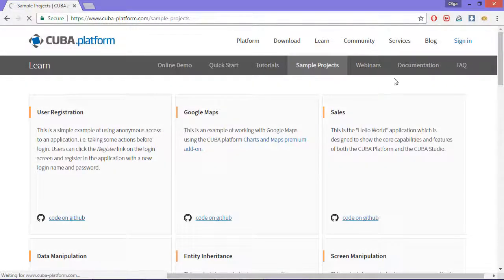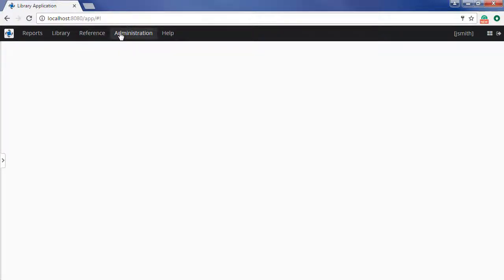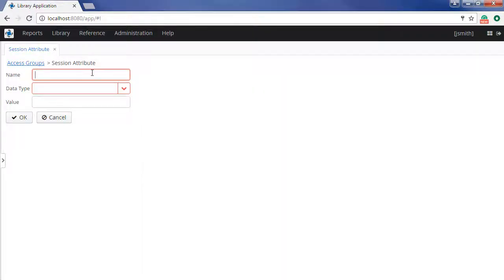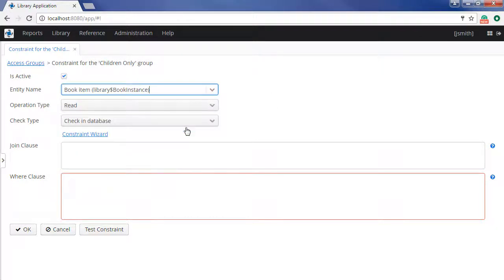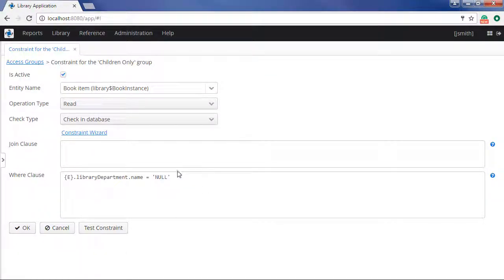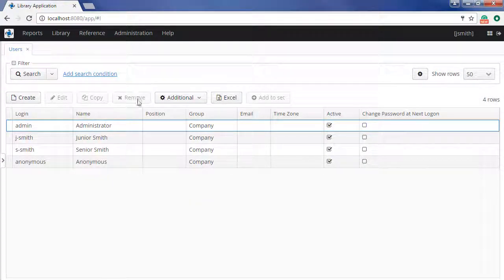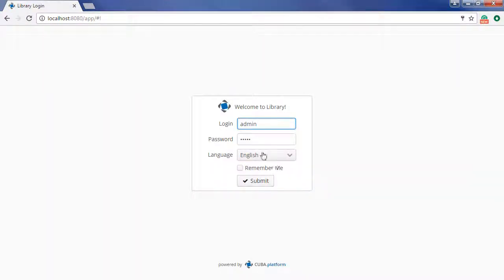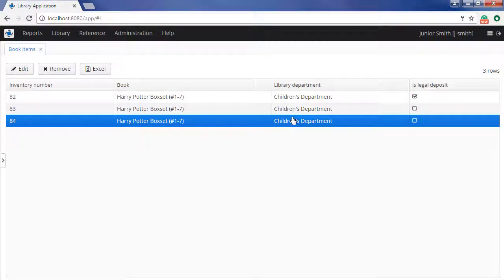CUBA platform — Access Groups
Access groups is an additional security subsystem mechanism that allows data access restriction based on their values. This video demonstrates setting up these restrictions in the sample Library project.